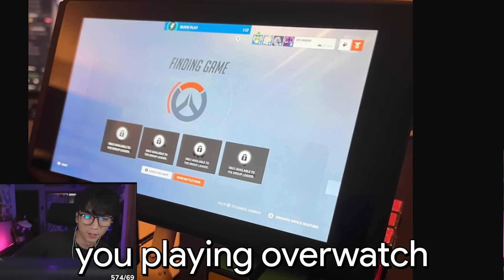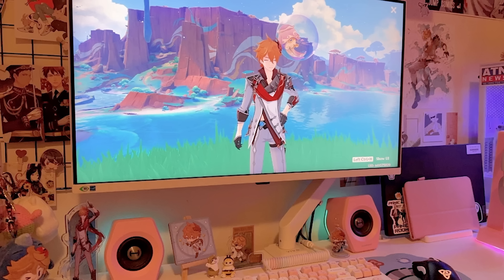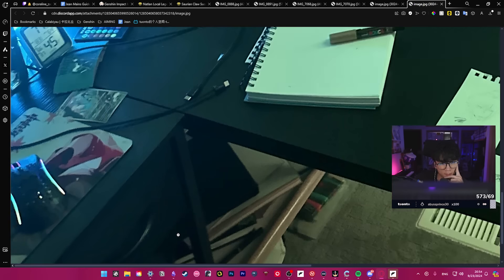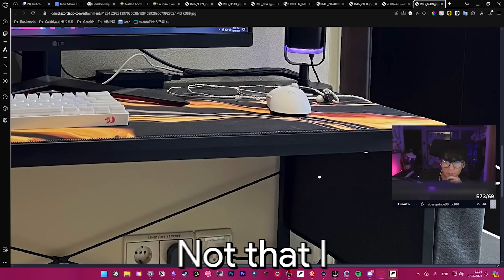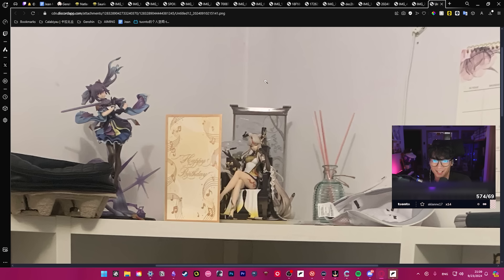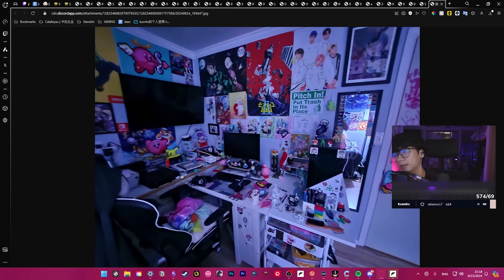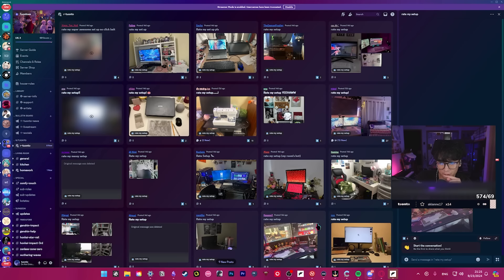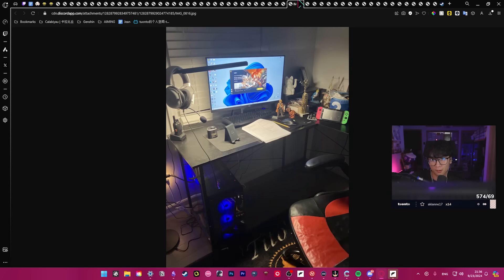rating my viewer's setups (problematic)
the most important part of a setup is feet space so u can let the toes breathe